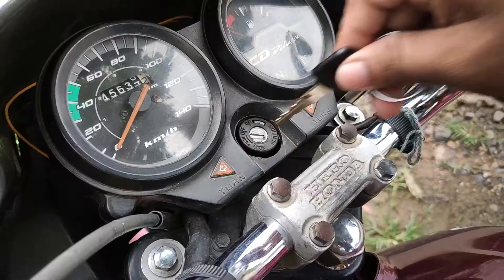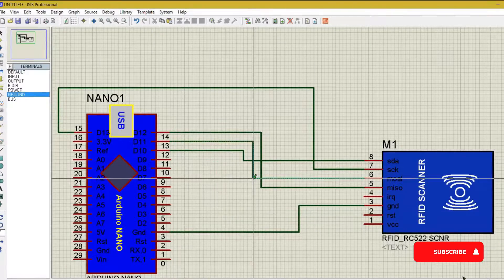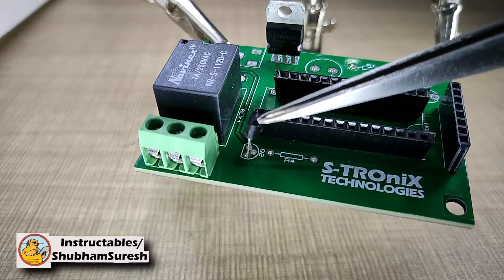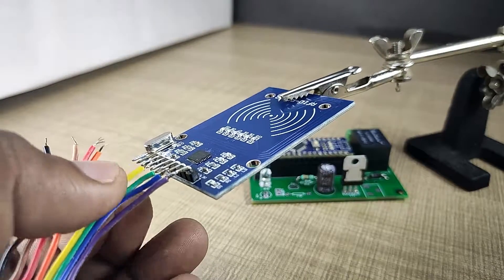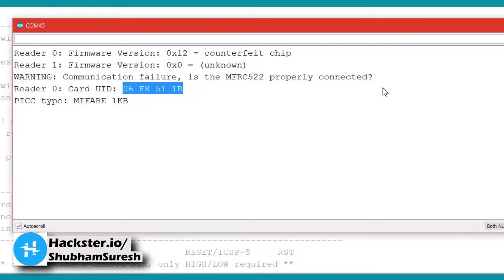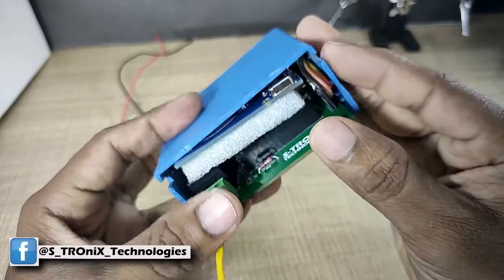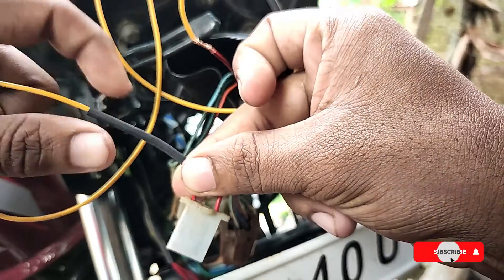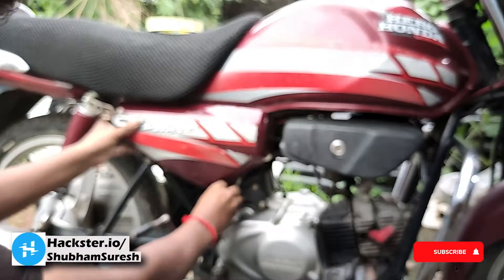How to make An Alternate RFID Key for Bike Security at Home | Vehicle Security_1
Hello All, I am Here with a new Awesome Gadget for you. It's An Alternate electronic Key For your Bike Security. Watch this video till the end to know  How to make it by your self. After watching this video you will be able to interface RFID Reader with Arduino and can make more other projects using RFID Module.

Components Used
1- Arduino nano
2:- RFID Module
3:- Relay 12V
4:- BC547 Transistor
5:- Resistors
6:- LM7805 IC
7: Connectors
8: PCB

Tools used:
1) Soldering Iron
2) Soldering Stand
3) Soldering Wire
4) Soldering flux
6) Glue gun
7) Multimeter

if you like it gives a thumbs-up, share,comment your doubt,